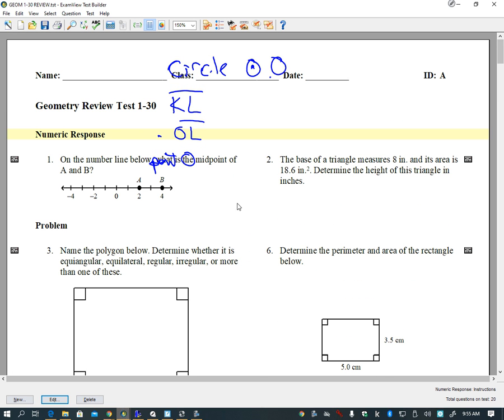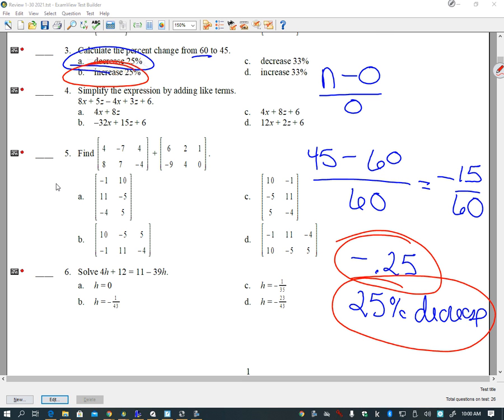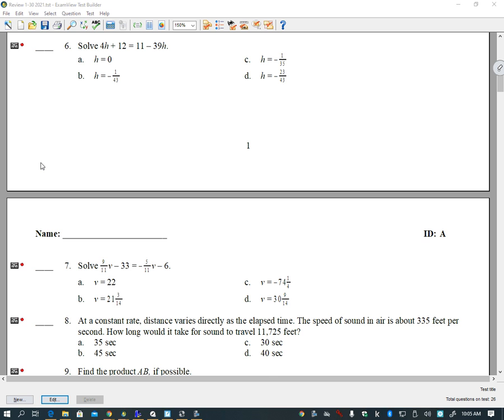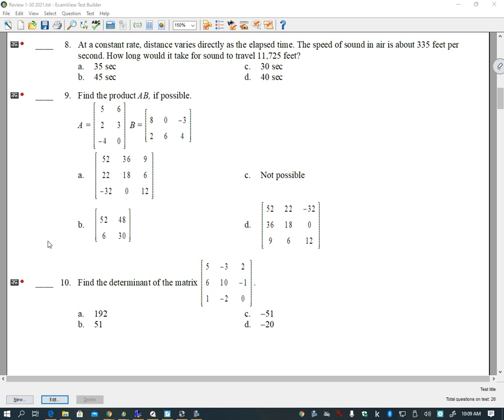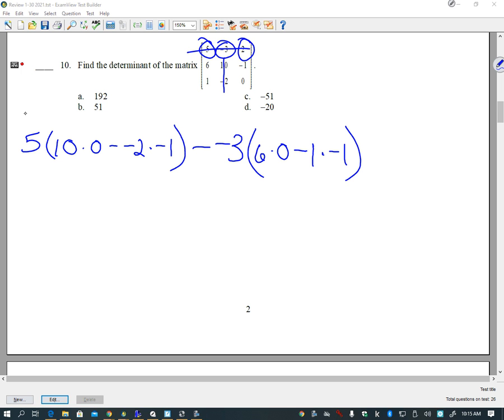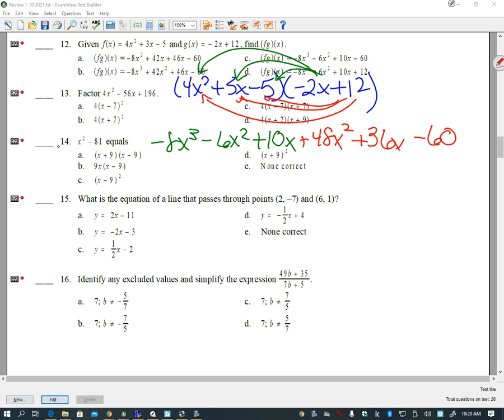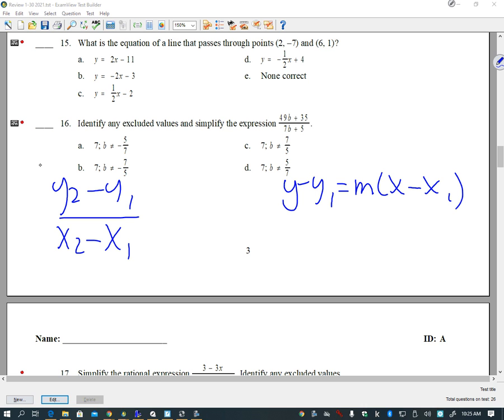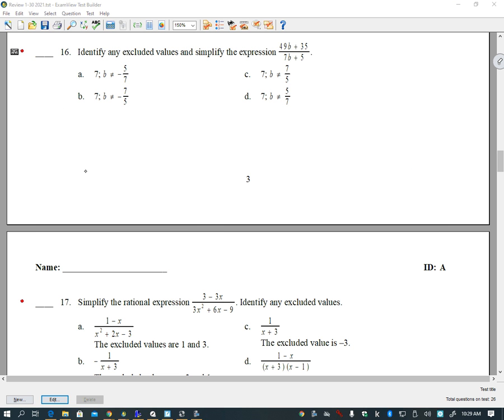Algebra 2 Review 1-30 2021 part 1